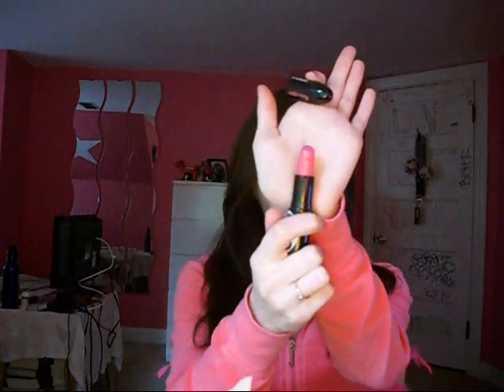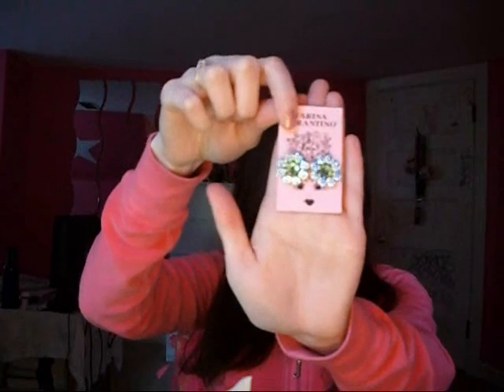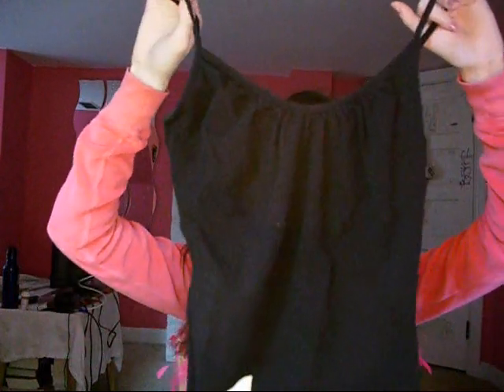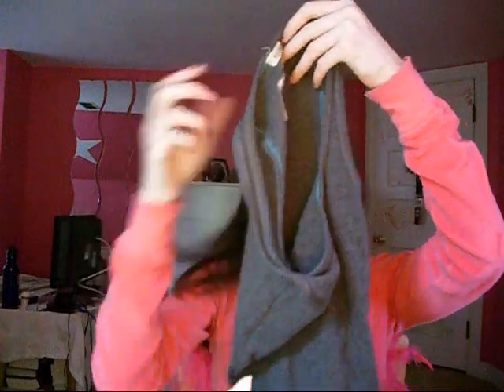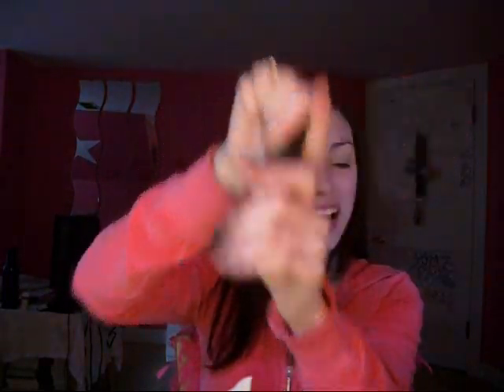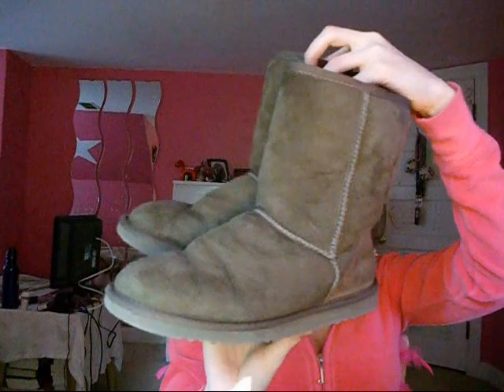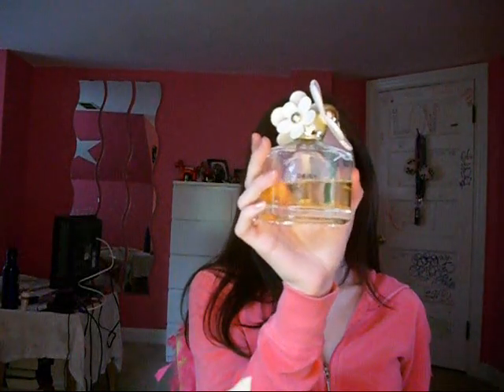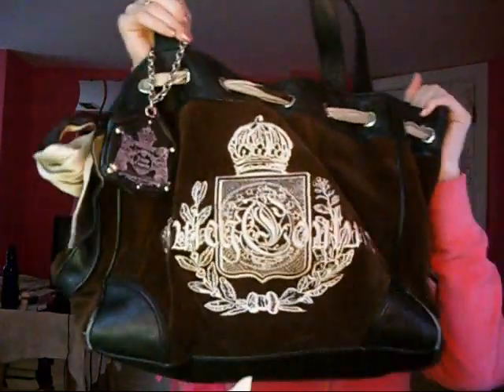8 Most Worn Things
1) most worn lipstick/ lipgloss
2) most worn earrings
3) most worn shirt
4) most worn nail polish
5) most worn shoes
6) most worn hair product
7) most worn perfume
8) most worn handbag/ purse